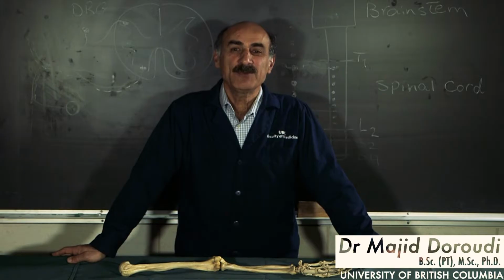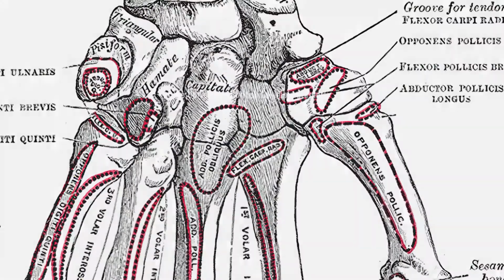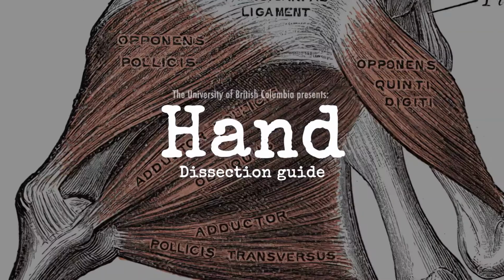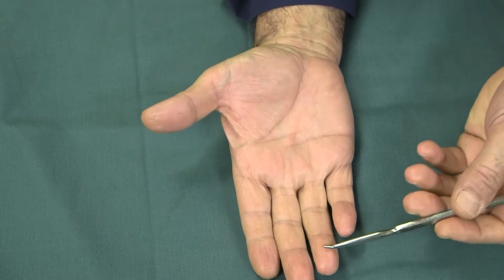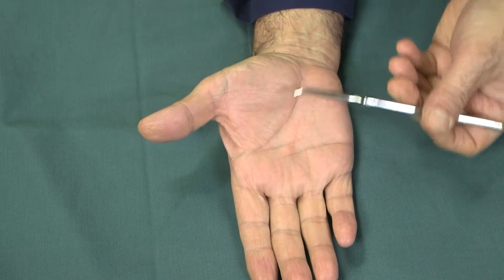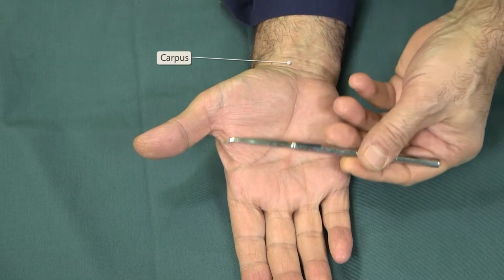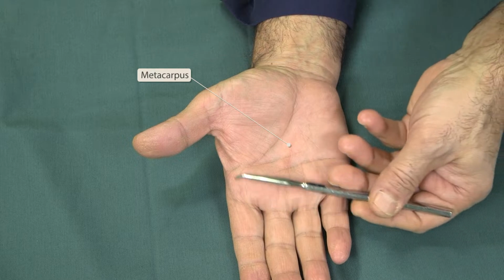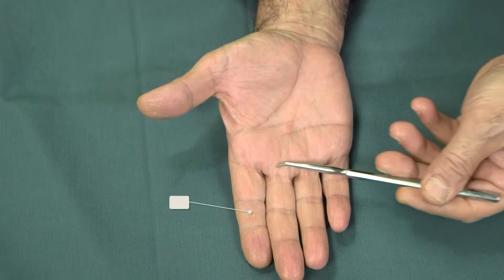Dissection Guide of the Palm of the Hand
Dr Majid Doroudi guides you through the dissection and gross anatomy of the Palm of the hand.

00:19 - Surface anatomy
02:15 - Superficial dissection
07:33 - Thenar and hypothenar muscles
08:45 - Nerves, arteries, and carpal tunnel
12:33 - Lumbricals and finger flexor tendons
15:52 - Deep muscles
17:00 - Hand bones
19:56 - Hand joints
21:18 - Quiz

Please let us know what you think about this guide by filling the following short survey. Thanks